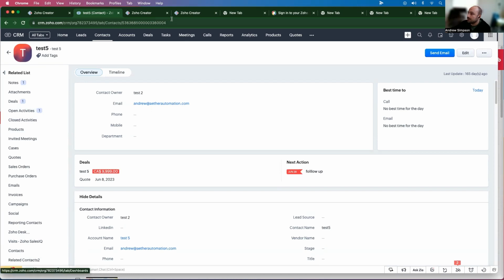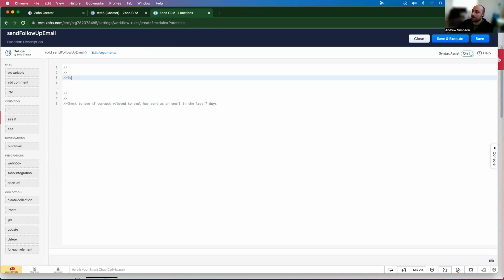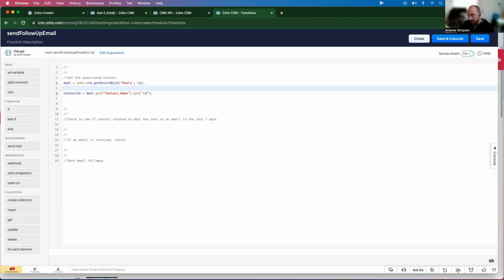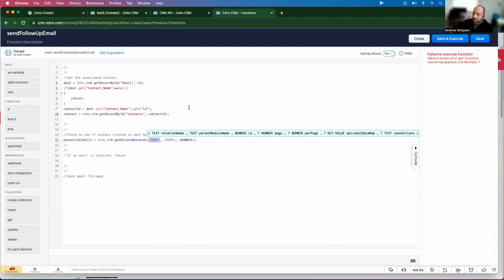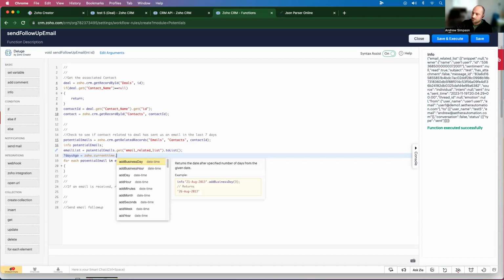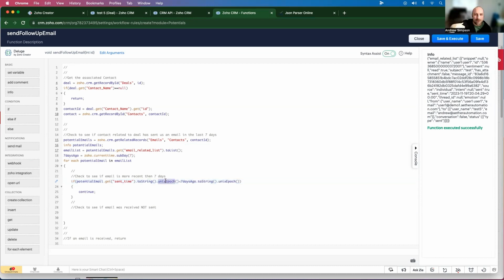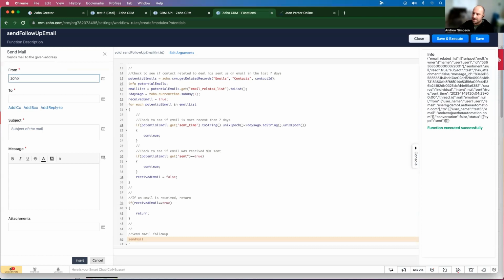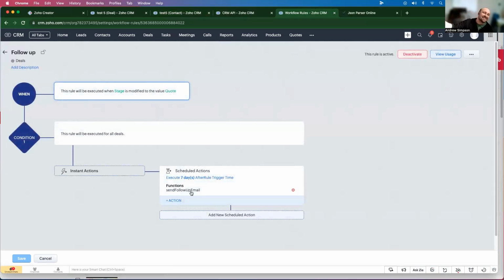How to use Workflow Automation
Are you trying to automated your follow up in Zoho CRM?

In this video I'll show you how to set up a Zoho CRM to automate your follow up emails without sending too many

Chapters:
00:00 Introduction
2:57 Start Coding
7:39 JSON Parsing
13:13 Show me working code